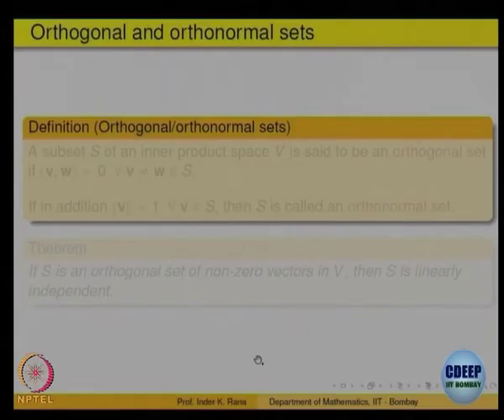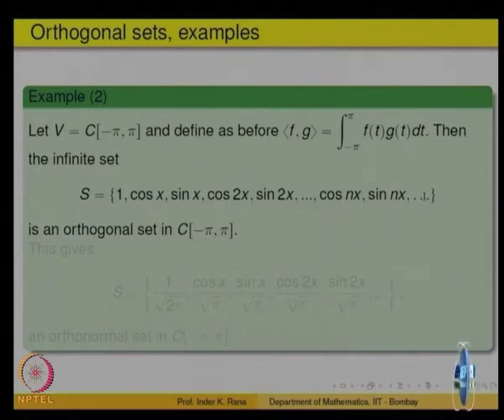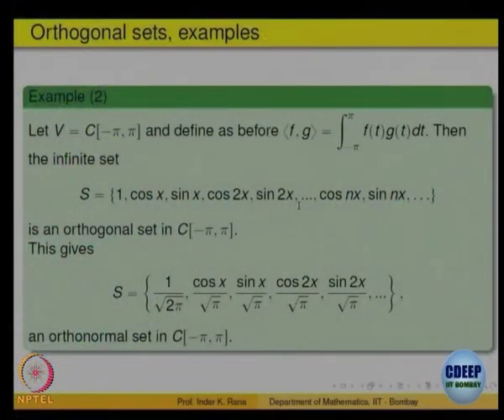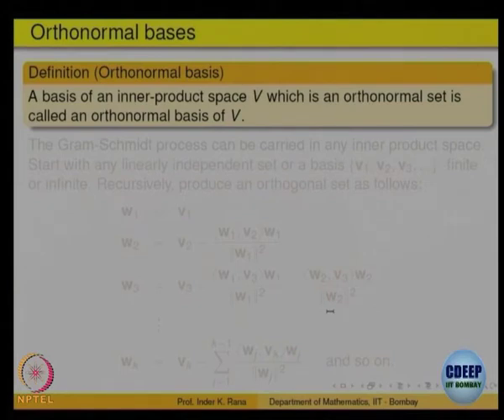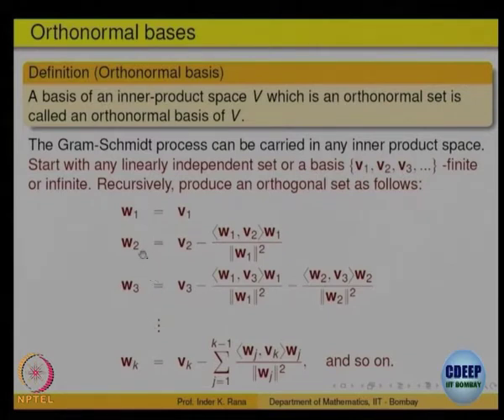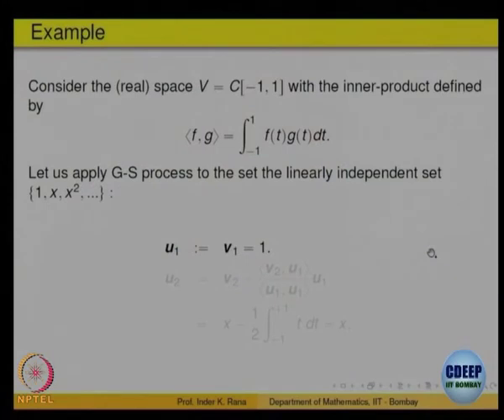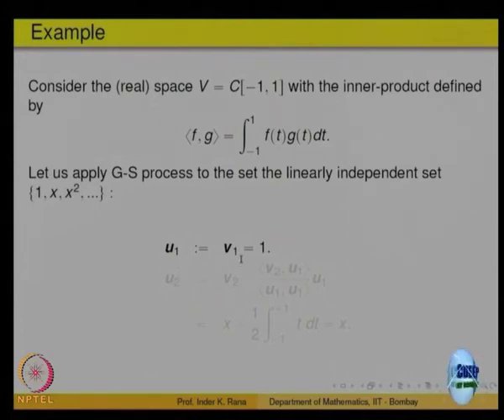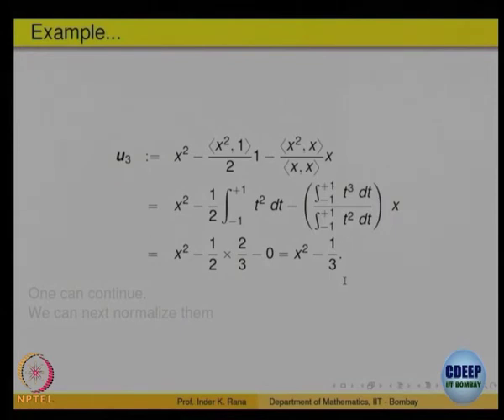Week 8-Lecture 41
Lecture 41 : Inner Product Spaces II